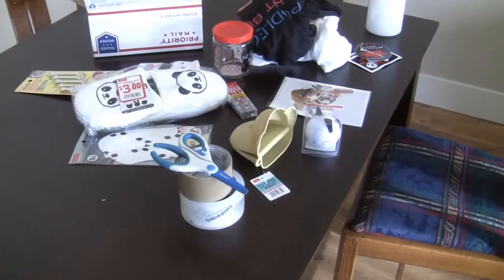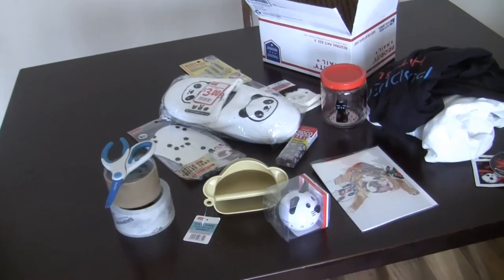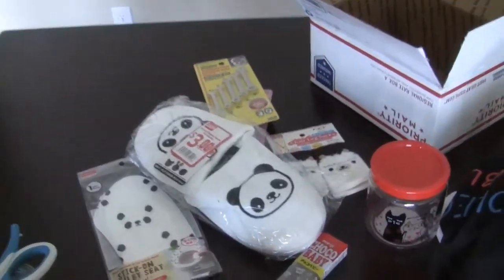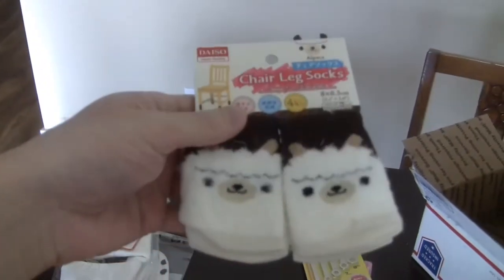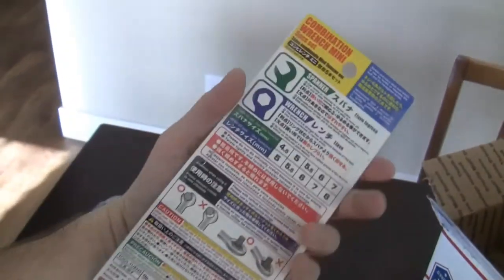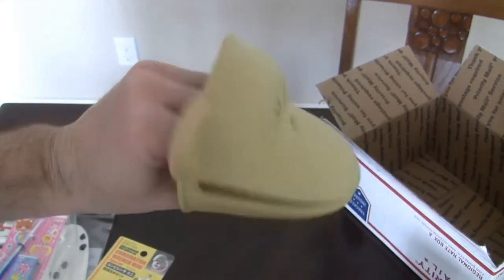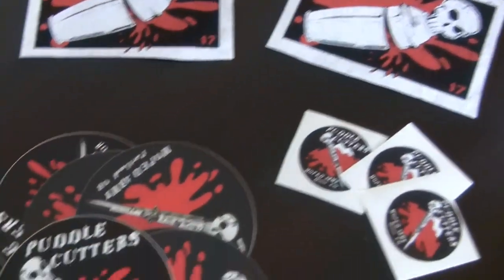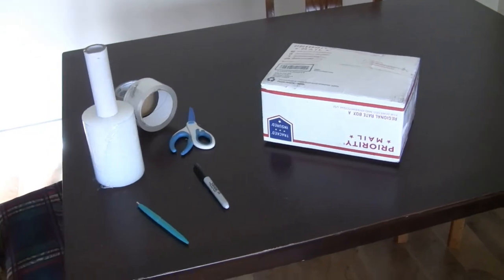Travis's Moped Army Secret Santa Gifts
Travis is still here! And here are the items I've purchased for my secret santa. I'll share what I get when mine comes in the mail!